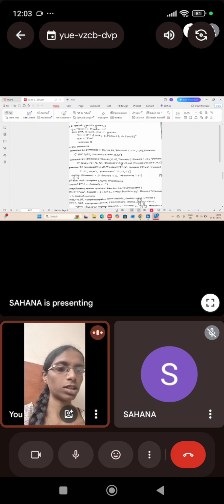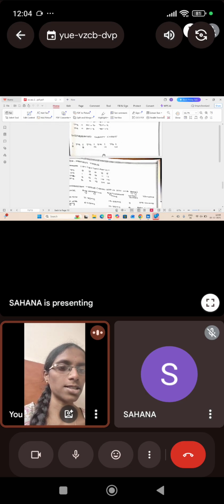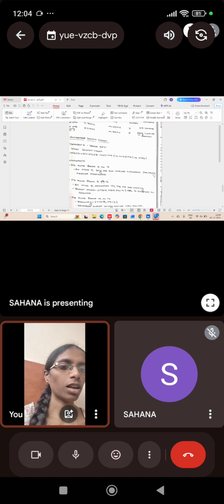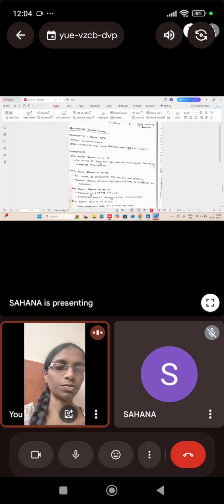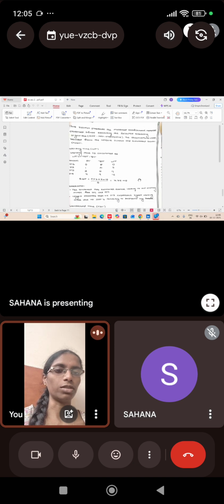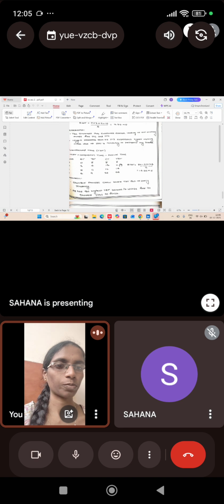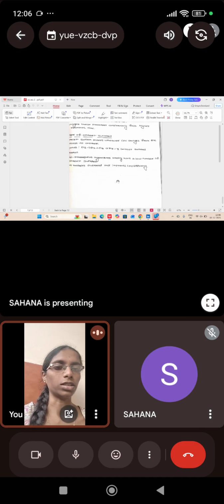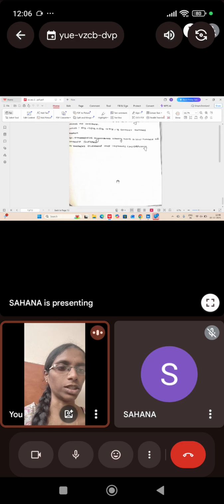Operating system presentation